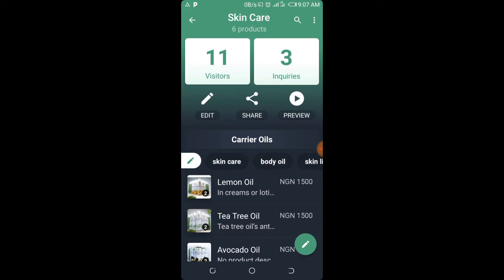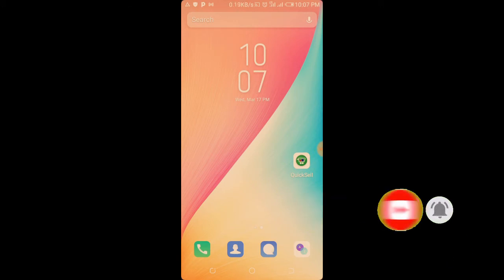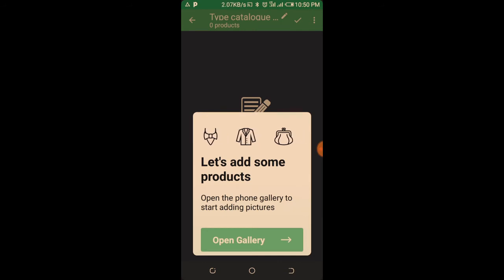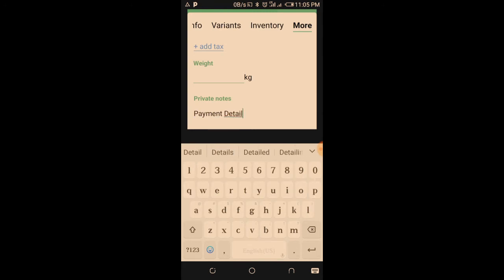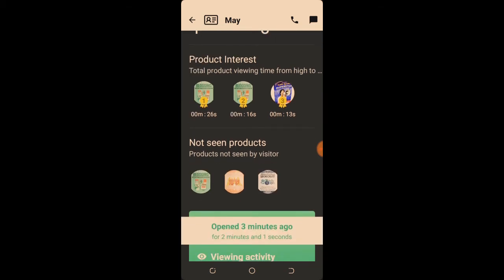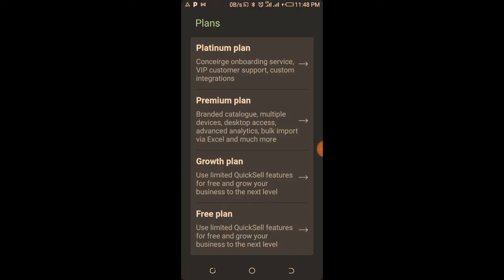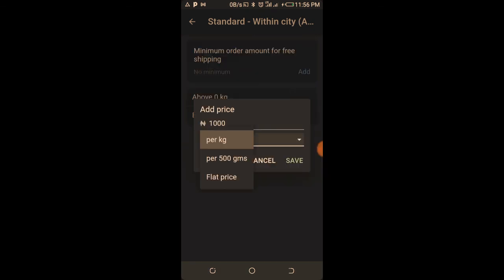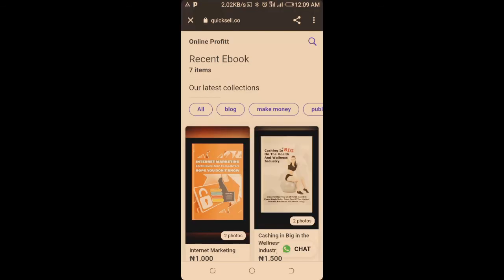How to Create Free WhatsApp Online store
In this video, I share the process you can use to create a free WhatsApp Online Store to sell your products or services.

This WhatsApp eCommerce store does not require any technical skill, just follow the step by step process outlined in this video and your online store will be live immediately:

Referral code: Z7LYQ

How To Buy and Sell Youtube Channel - Get 4000 hours watch time, Subscribers & Monetization in 2021

More...